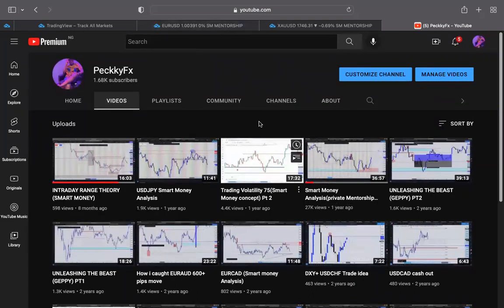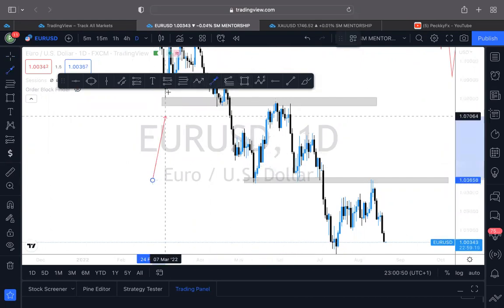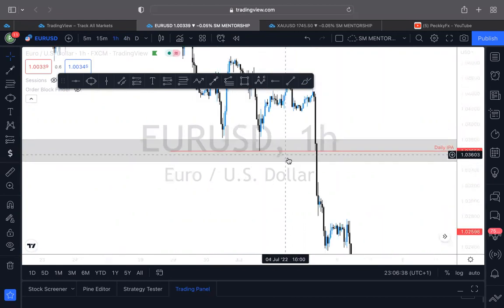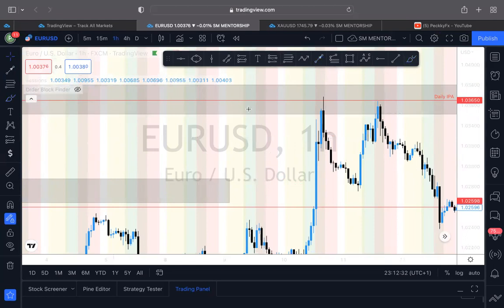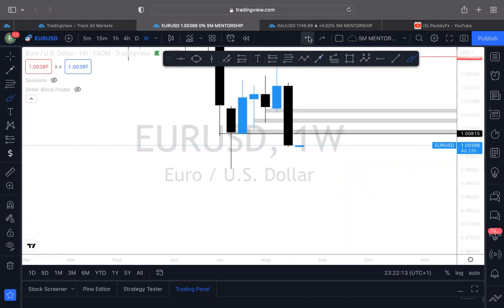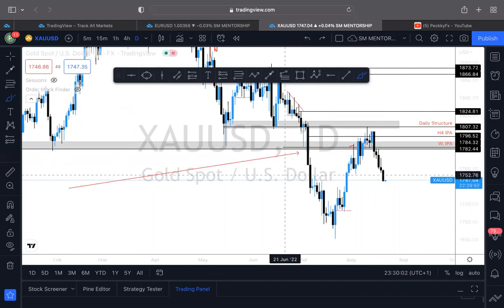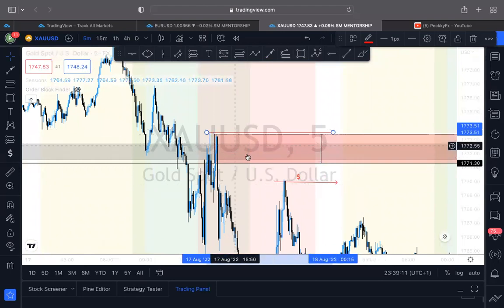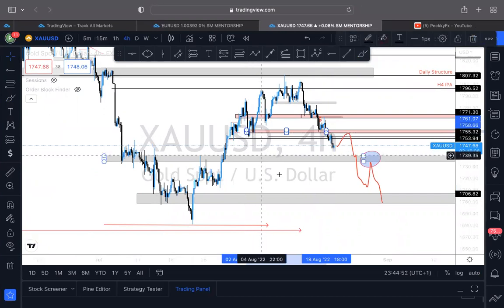Top Down Analysis on EURUSD/GOLD using Smart Money Concept (2022)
This video explains basic Smart Money manipulation points and setups